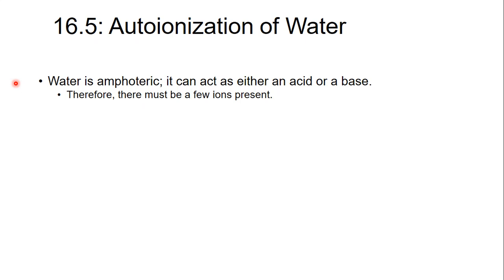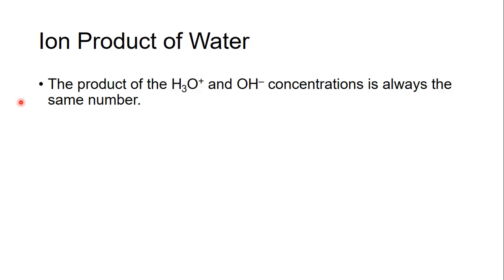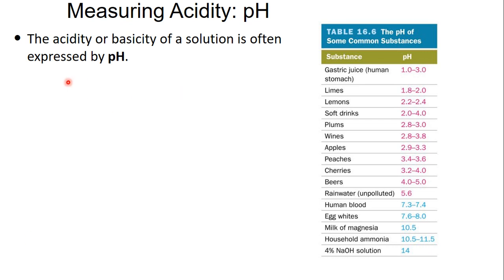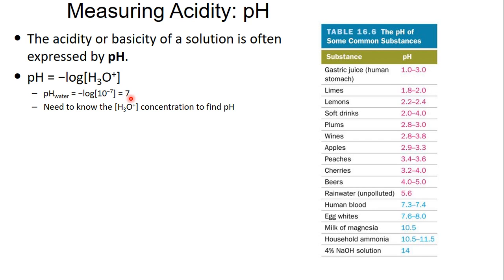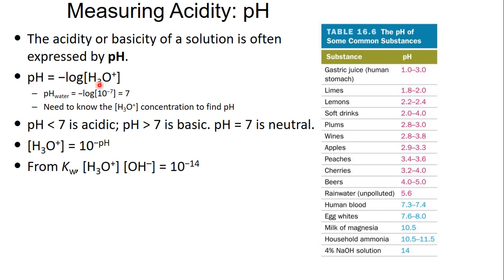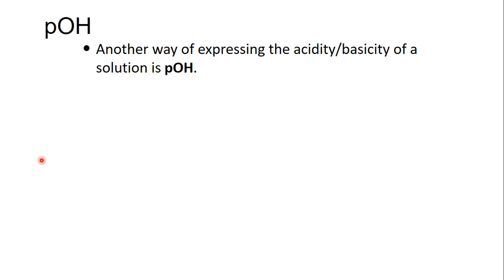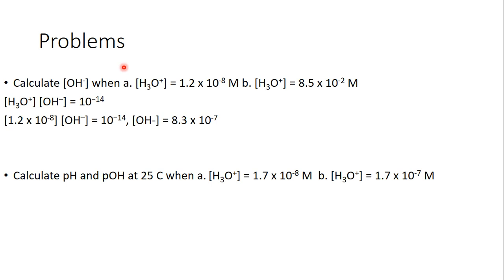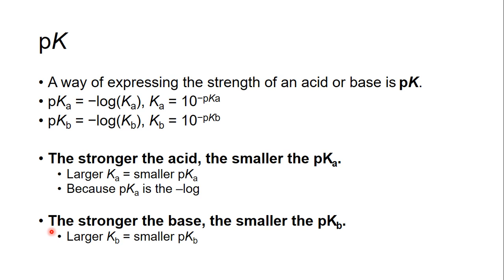Chapter 16 Section 5 Autoionization of Water